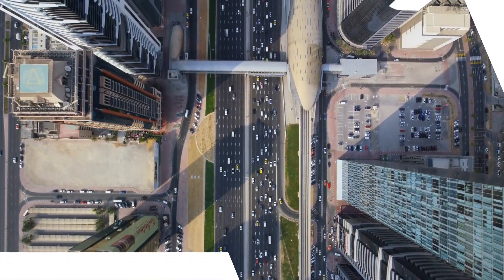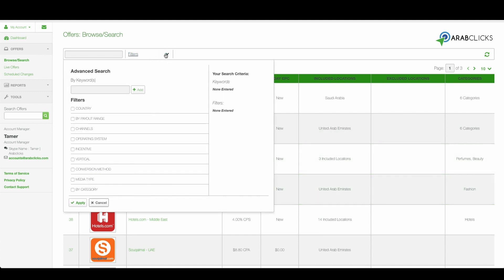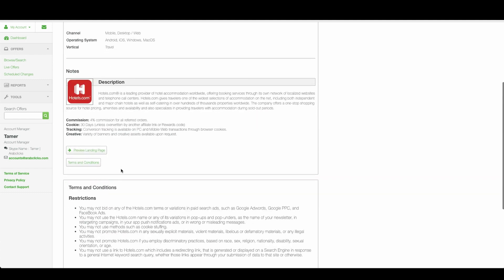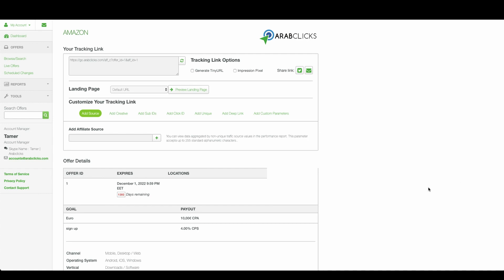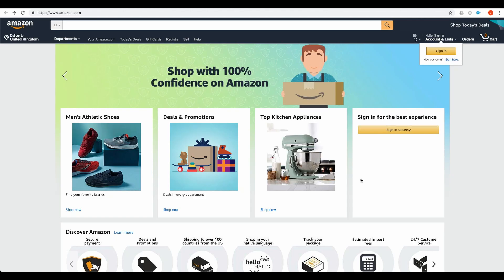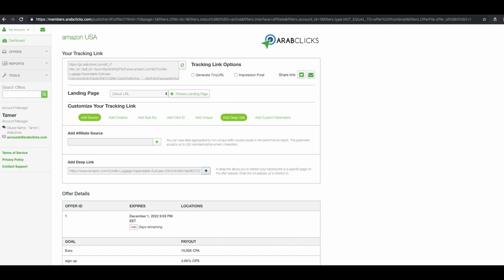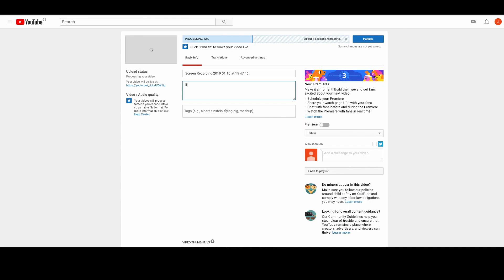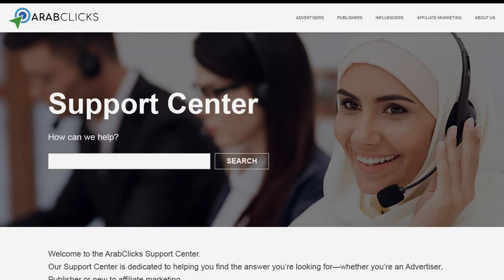Get Started with ArabClicks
افتح حسابك اليوم في عرب كليكس من خلال الموقع او التطبيق

ArabClicks Starter Tutorial for Publishers & Influencers

Start Earning Money in Just a Few Clicks.

1- Login to your ArabClicks account
2- Choose the Advertiser you want to work with
3- Approve Advertiser’s T&Cs.
4- Go to the Advertiser’s site and choose a product to promote to your audience
5- Copy the product URL from the Advertiser’s site
6- Return to ArabClicks
7- Select “Add deep link”
8 - Paste the Advertiser’s URL and click on “+”
9 - Now, click on “Generate TinyURL” to get a short link
10 - Your customized tracking link is ready*! Copy and paste it on your site/blog/community, etc.

Yes. It really is that simple!